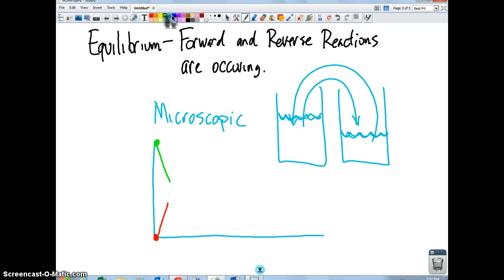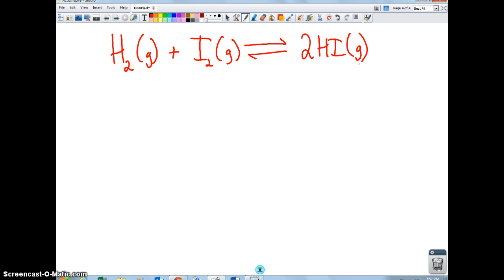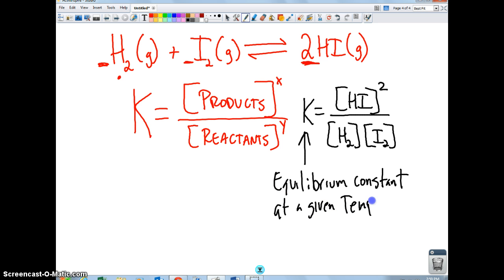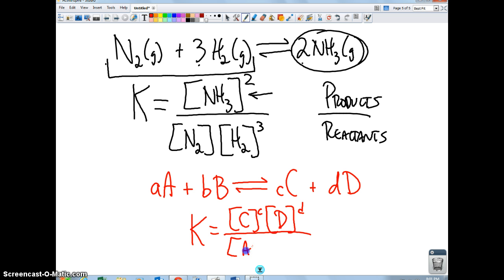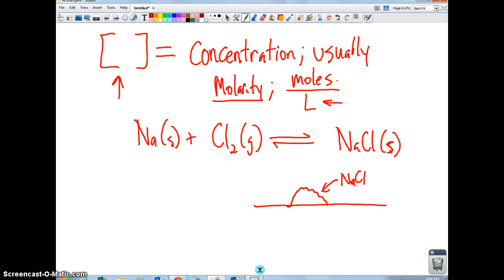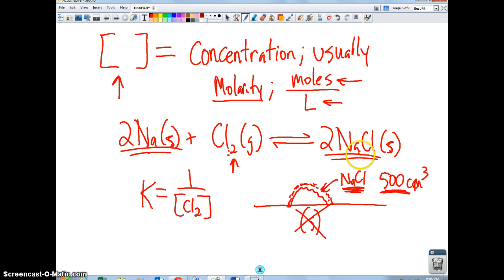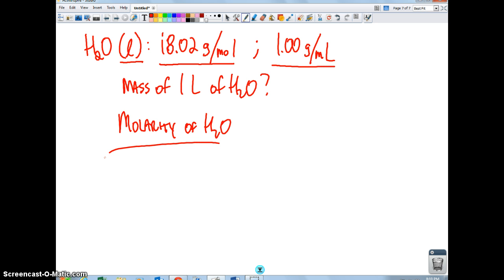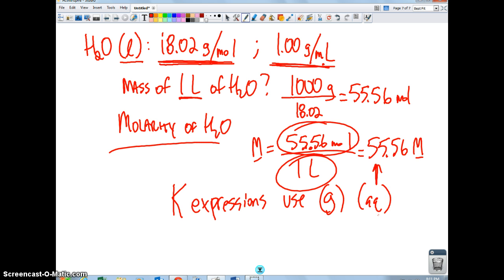Equilibrium Part 1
Beginning Equilibrium - concepts and equilibrium expression rules.